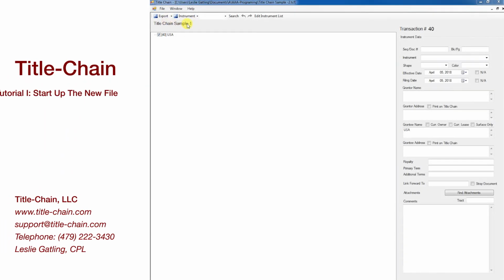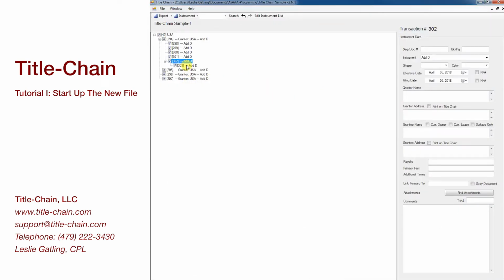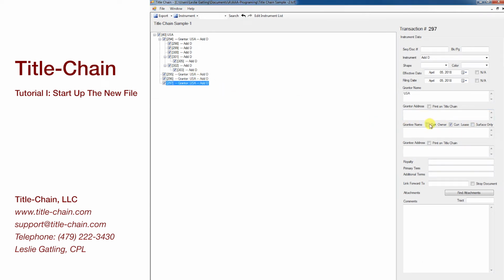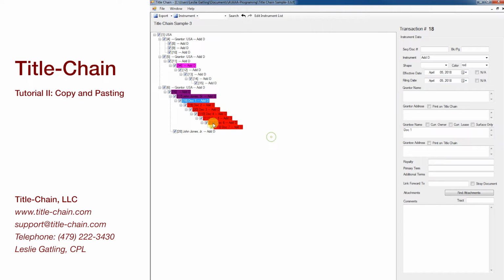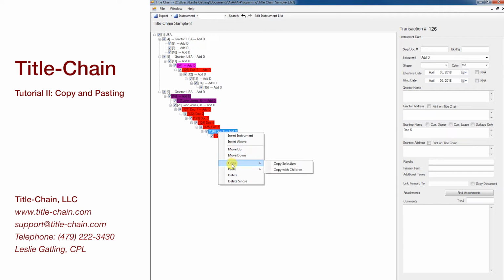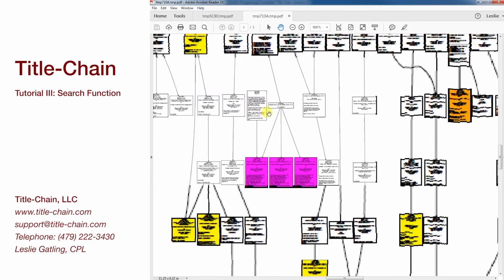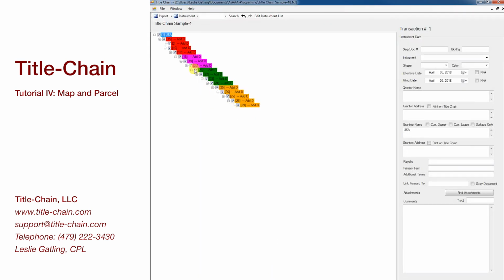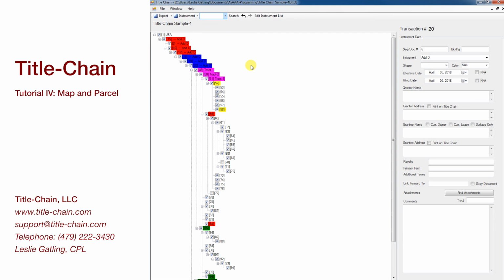Title-Chain Introduction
Learn more about the Title-Chain software at title-chain.com!

√ Simple menu driven.

√ Works with Section / Township / Range; Map and Parcel, or Surveys.

√ Converts to a PDF flowchart at the push of a button.

√ Flowchart encapsulates the data into a polygon and attaches an arrow in the direction of the title flow.

√ Software aesthetically adjusts and balances flowchart for uniformity and quick recognition.

√ Multiple polygon shapes for quick reference and identification purposes.

√ Multiple color assignments for quick reference and identification purposes.

√ Converts to an Excel file at the push of a button.

√ Can COPY and PASTE the actual document (JPG or PDF for patents, deeds, leases, maps, etc.) into the attachment field.

√ Can link multiple tracts or instruments of the title chain by one transaction.

√ Can COPY and PASTE any field content, data, descriptions, special clauses, reservation language, or comments into any subsequent instrument field.

√ All the USER DATA is stored on the USER'S SERVER and not the software server. Only the software is downloaded, no work data is uploaded, and no third parties have access to your data or your area of interest. No high dollar fees for software server usage and you don't have to ask for your data back or pay to get it.

√ No Internet connection is necessary to run and use this software. You will be able to use in rural areas, hotels, courthouses, planes, trains, and automobiles. No more disrupted service because of lack or loss of Internet connection.

√ Has SEARCH function capabilities for all fields in the entire file and highlights in BOLD PRINT any data matching search criteria.

√ Can edit, insert subsequently recorded, or missing instruments at any time.

√ Can open multiple chains / files at one time.

√ Can copy and paste portions or whole title chains from other files that have similar title flow to prevent duplicate work.

√ Provides uniformity of title, the PDF allows for quick acclimation for the user, in house review of title chain when questions arise, and easy review of the Field Landman's work.

√ Can handshake files from Landman to Broker, Broker to Client, and Client to Attorney. Files can be copied and pasted, emailed, opened, and reviewed by anyone with same software.